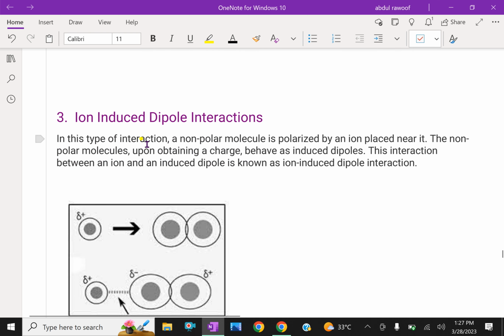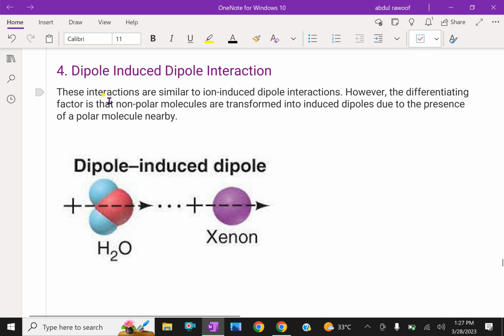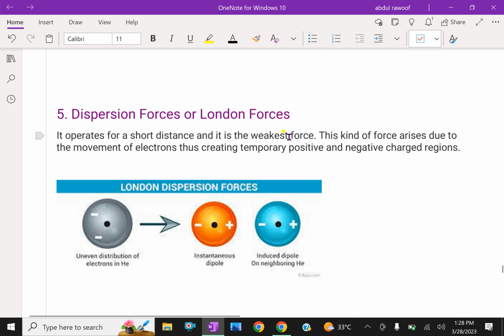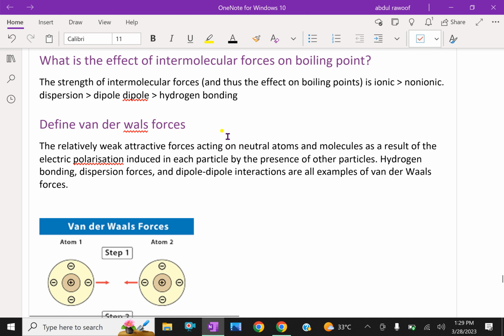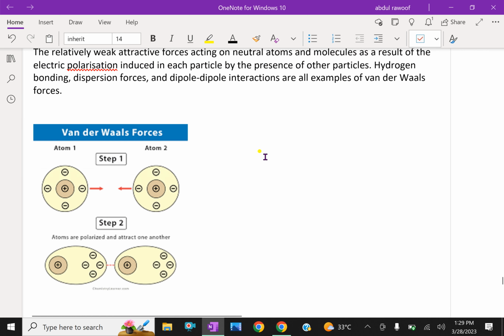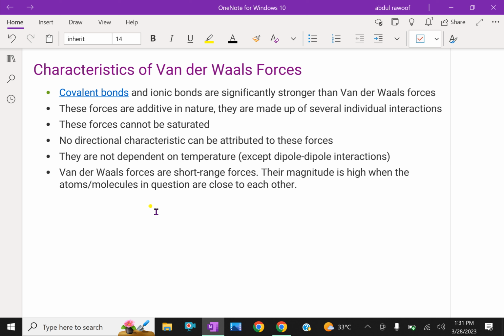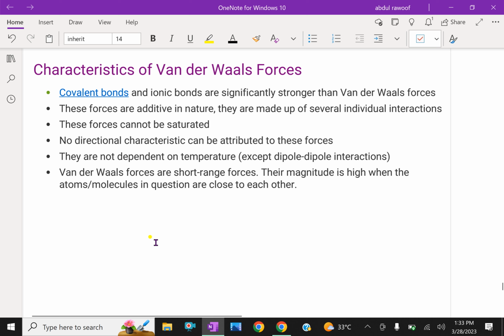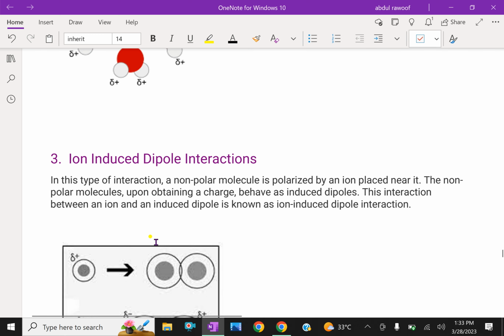Chemistry ; - Inter Molecular Forces ; -- 54.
Forces also exist between the molecules themselves and these are collectively referred to as intermolecular forces. Intermolecular forces are mainly responsible for the physical characteristics of the substance. Intermolecular forces are responsible for the condensed states of matter. The particles making up solids and liquids are held together by intermolecular forces and these forces affect a number of the physical properties of matter in these two states.